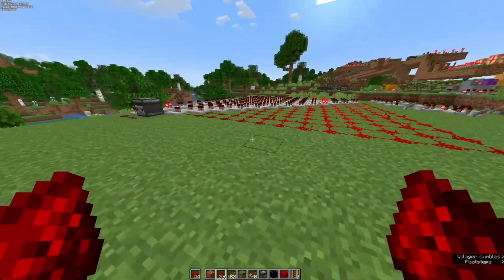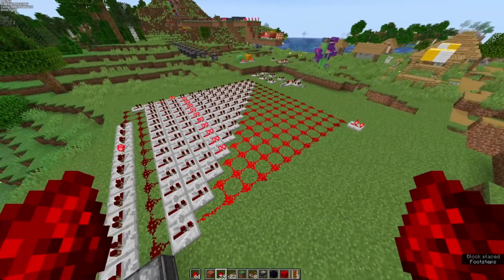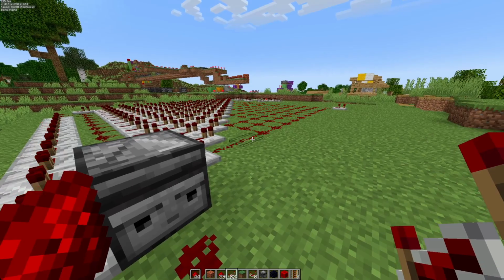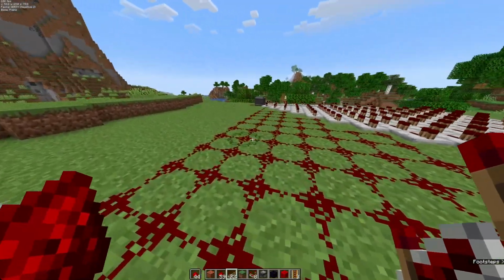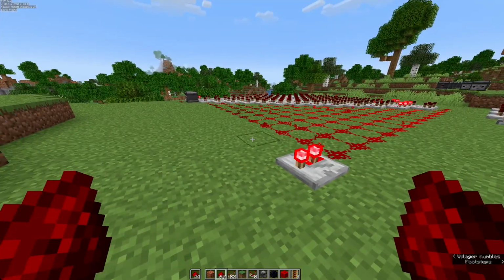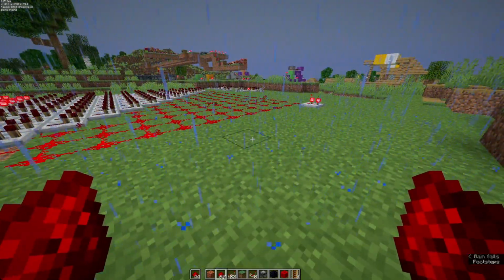Minecraft Java Repeater is Messed Up!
The repeater in Minecraft Java is totally messed up with respect to pulse width manipulation.